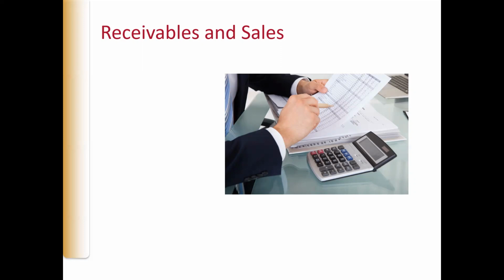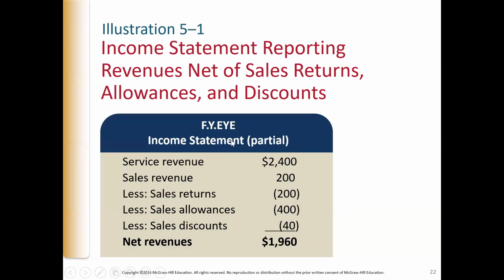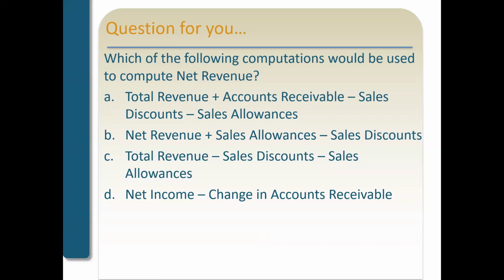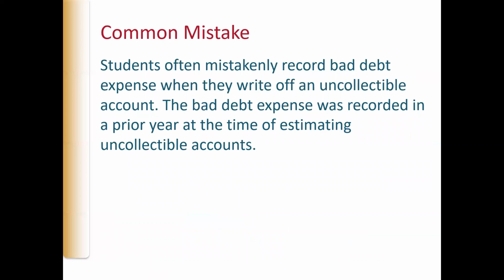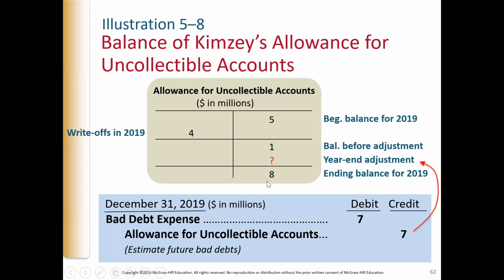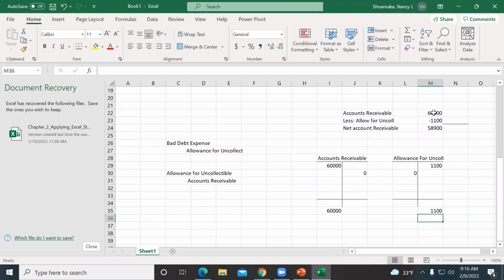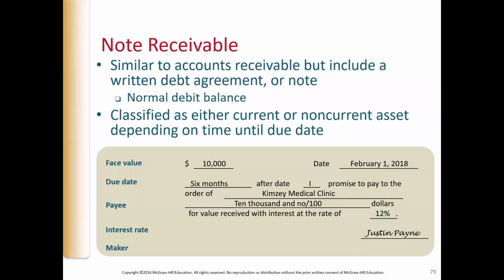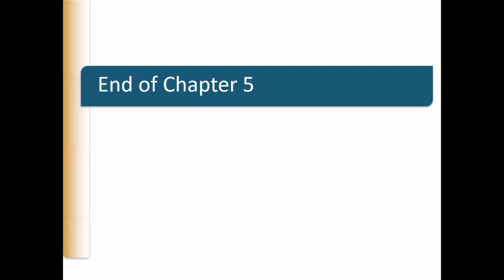Financial Accounting Chapter 5 Spiceland 6th edition